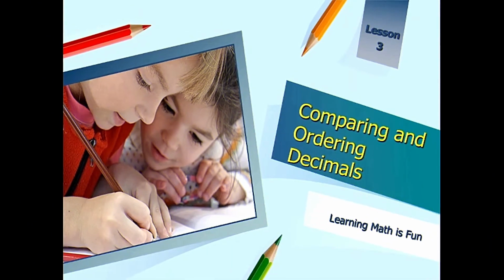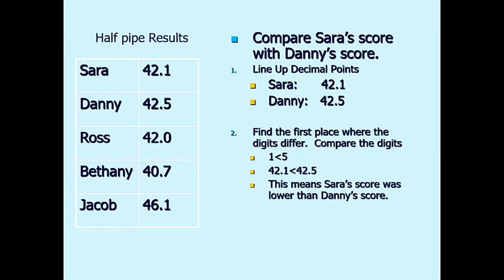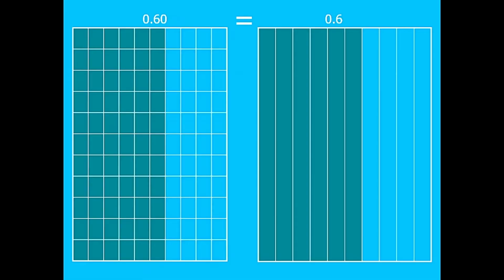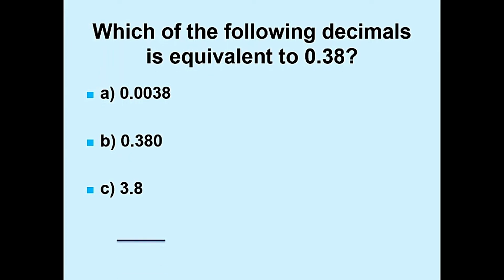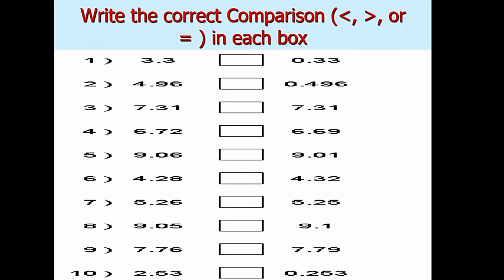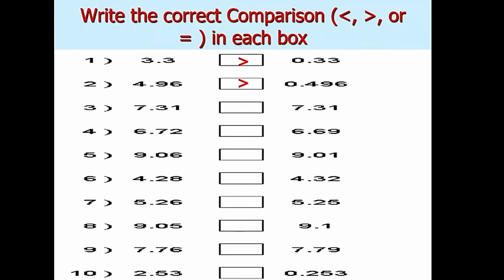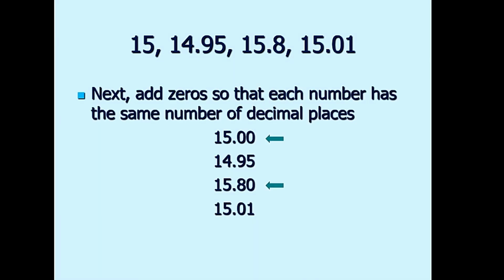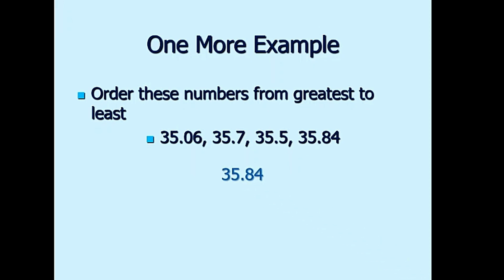Comparing, Equivalent and Ordering Decimals || Math for Kids || Teacher JC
Hello viewers, I am teacher JC. I made this video to help everyone who wants to learn basic concept of the different topics in Mathematics subject. All the topics will be explained in simplest way for you to understand the concept of our lesson.

And always remember Learning is not about your age nor your gender, it's all about the willingness of the heart and an active mind to grasp new ideas; LEARNING occurs anywhere and anytime. Let's not stop Learning. Madela once said "Education is the best weapon to change the world."